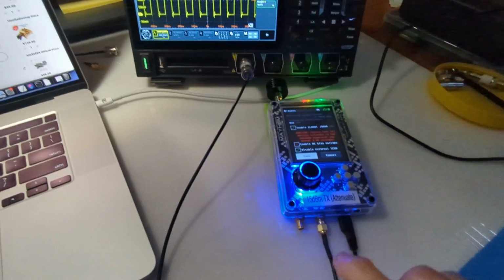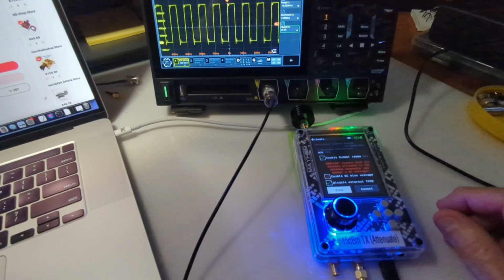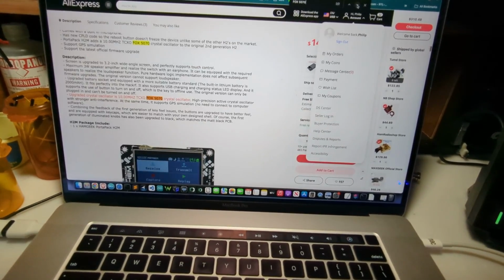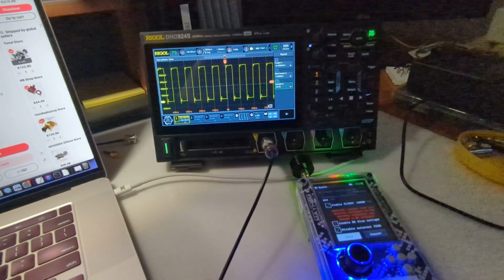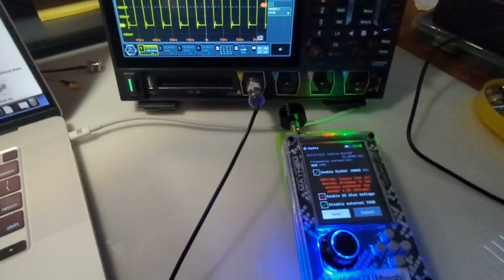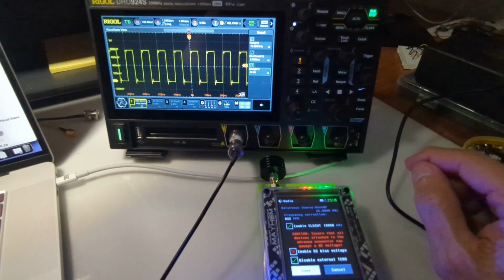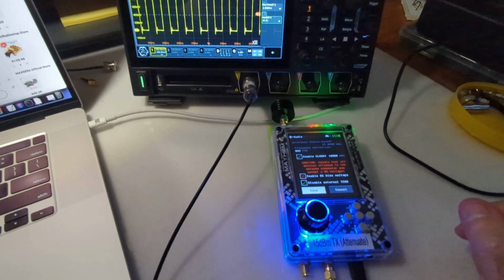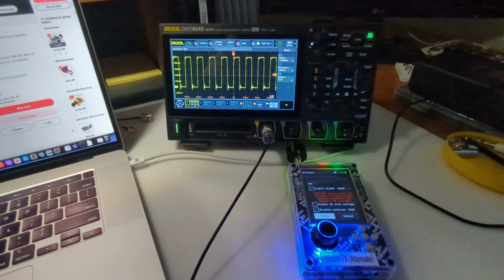HackRF PortaPack 10 MHz TXCO clock output signal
We take a quick look at the TXCO output clock signal from the HackRF PortaPack H2M.
Caution: The 10 MHz square wave it produces has a voltage between 0 and 1 volts with a 50% duty cycle. Be sure to use a DC block to protect external test equipment from this DC offset.